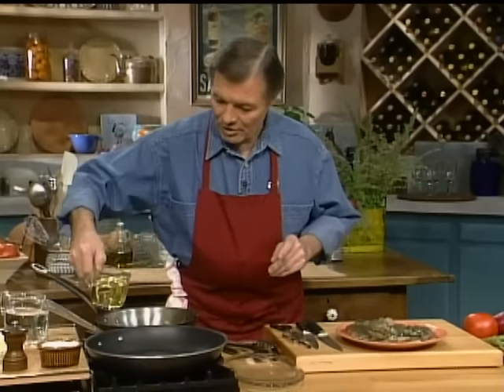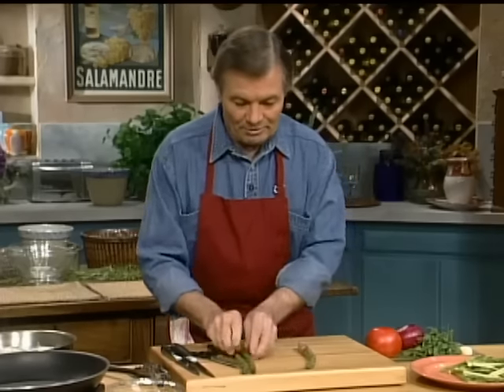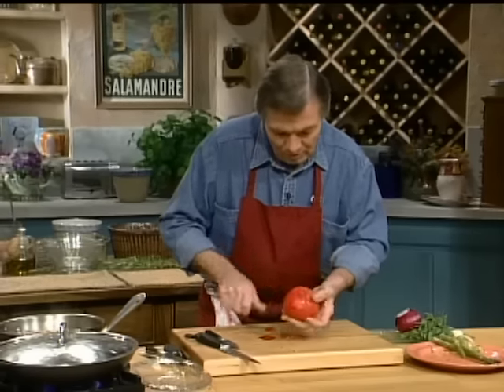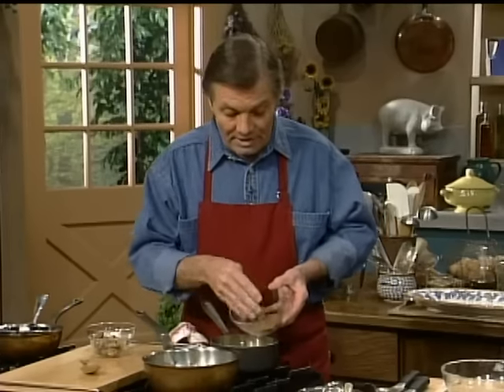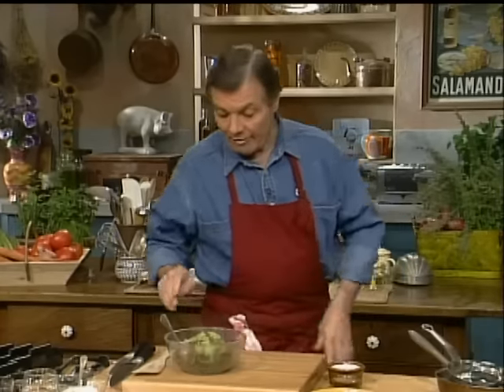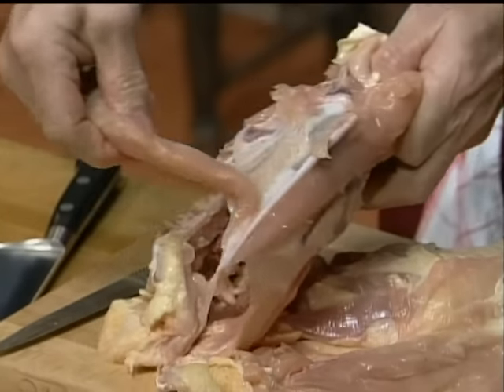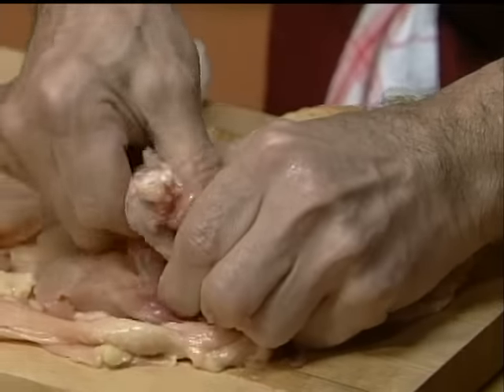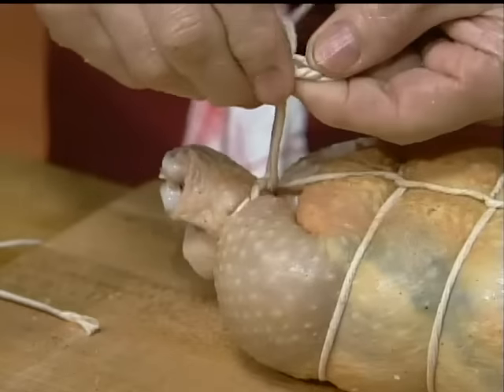Jacques Pépin's Chicken Ballotine is Classic for a Reason | KQED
Jacques Pépin celebrates his blend of French and American roots with a menu that pays tribute to both cultures. The main course is a French classic: chicken ballontine, a deboned whole chicken stuffed with red rice, wild mushrooms, and leeks. The first course is a soft shell crab recipe served with asparagus and tomato. Jacques rounds out the meal with an elegant dessert of pears in grendaine and white wine sauce.

In This Episode:
00:00: Whole soft shell crab recipe
6:38 Jacques Pepin's chicken ballotine recipe
8:06 How to break down a chicken.
12:46 How to tie up a chicken with kitchen twine
18:57 Pears in grenadine and white wine dessert recipe

Season 3, Episode 326, 1994. French American Recipes